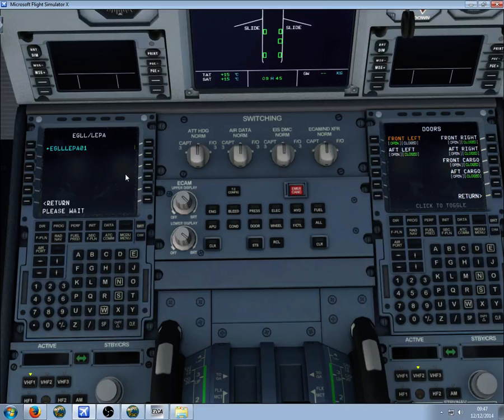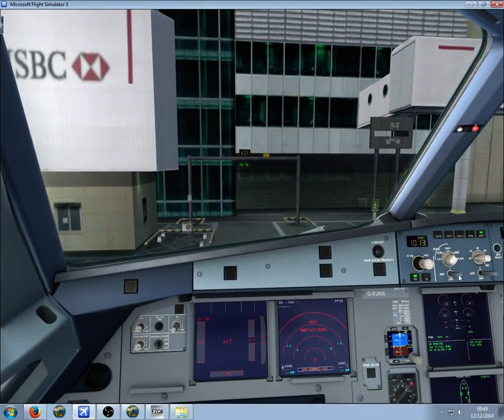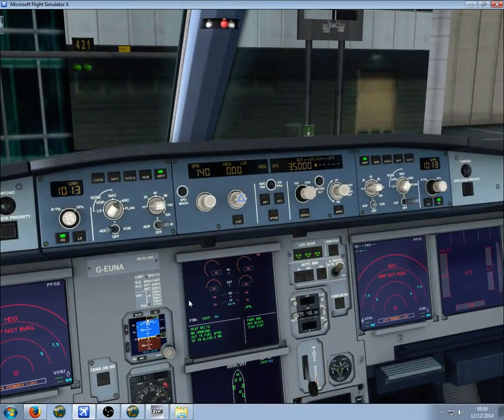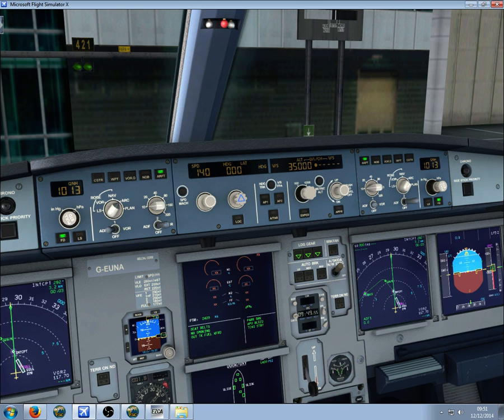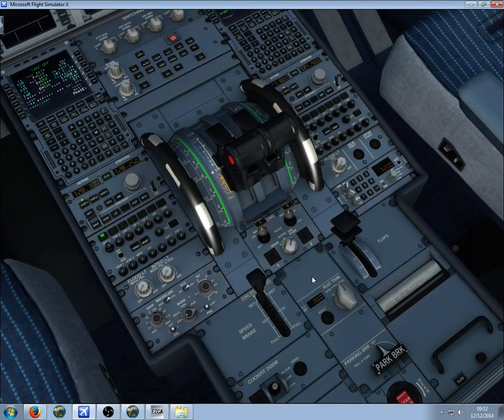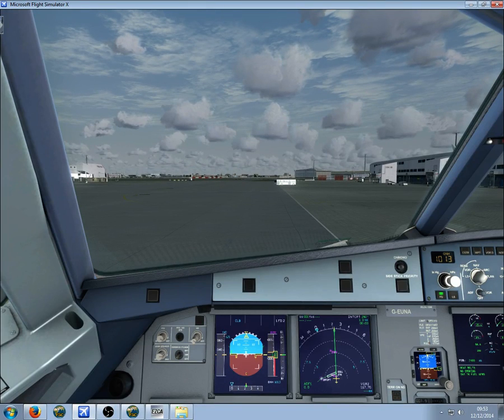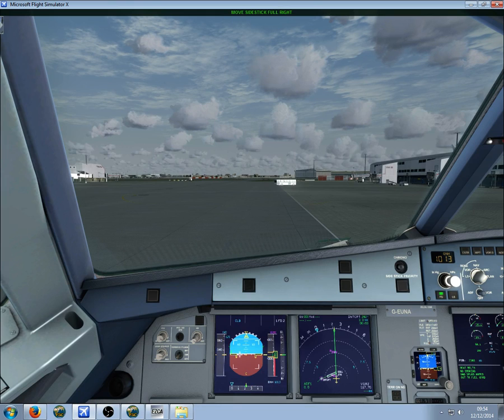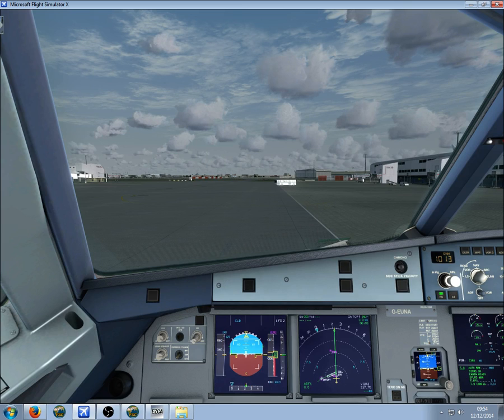Aerosoft A318/319/320/321 Cold & Dark start up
This is the Aerosoft A318/319/320/321 Cold & Dark Setup with FMC setup also.

Any Questions please don't hesitate to ask.